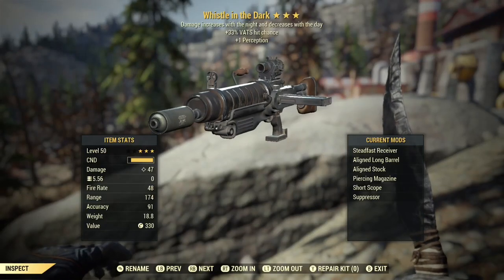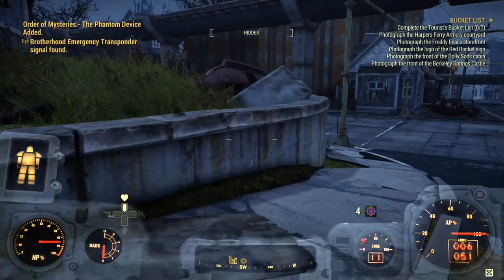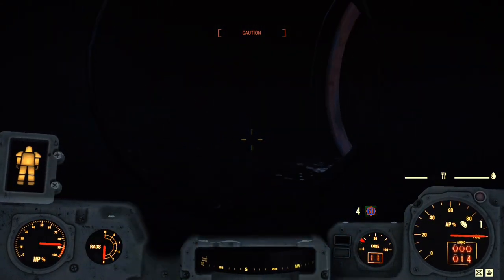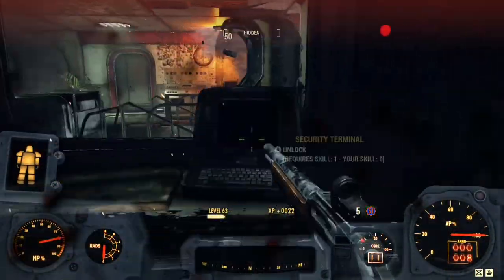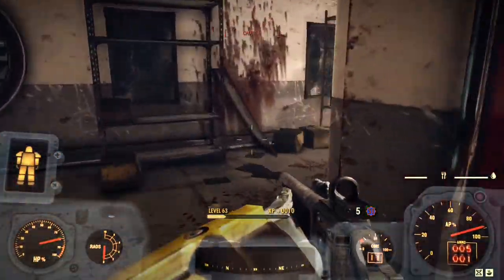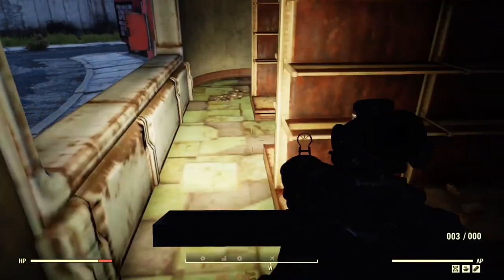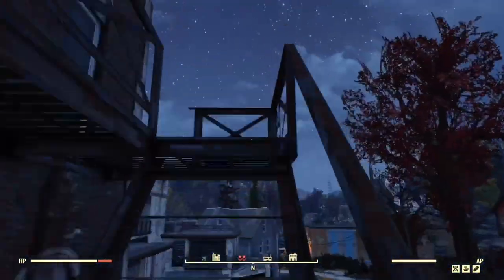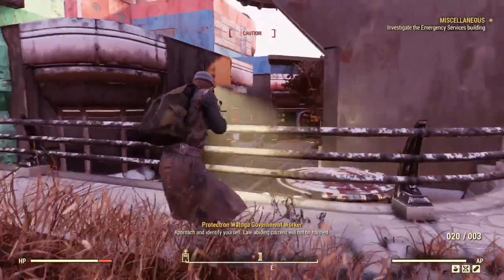Whistle in the dark , Fallout 76 Weekly Weapons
Hello! Thanks for reading the description !
This weeks weapon was a legendary assault rifle with nocturnal, vats increase, and a boost to perception. This challenge took around 10 minutes to complete and is worth it even for the purveyor scrip.
 -Enduring Legion

Just in case this option doesn’t work for you I’ve added a short list of alternates
Other stealthboy locations- pleasant valley cabins , fort defiance, Charleston fire department
Alternate terminals- camp mclintlock, Morgantown airport (basement)
Alternate lock picking locations-kanawha nuke cola plant, player bases
Alternate turrets- pleasant valley cabins, player bases